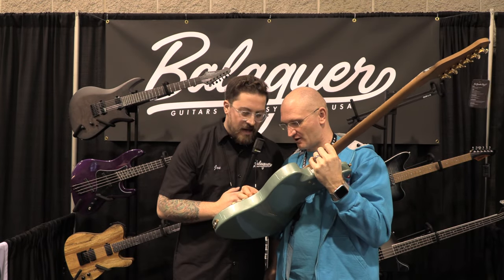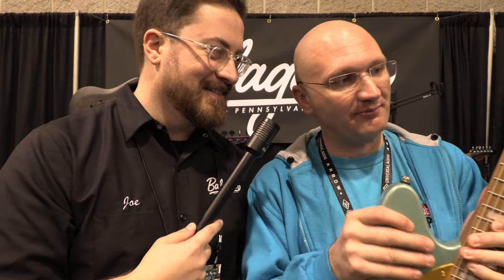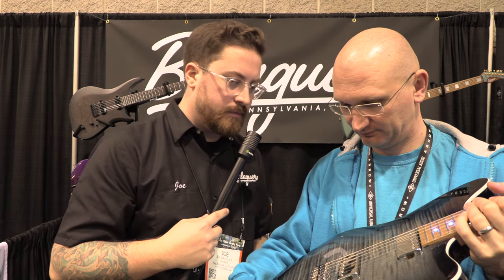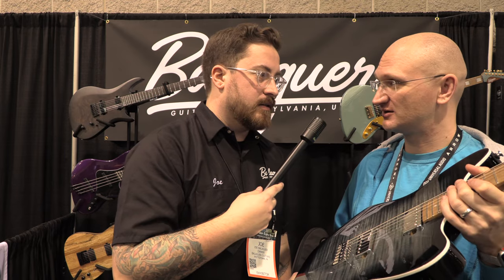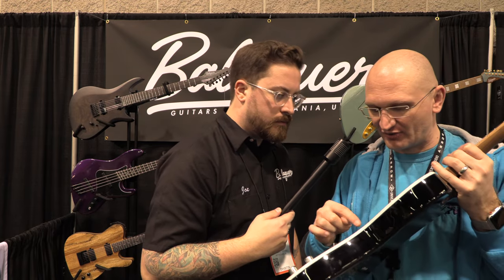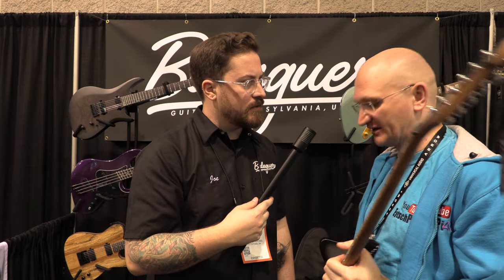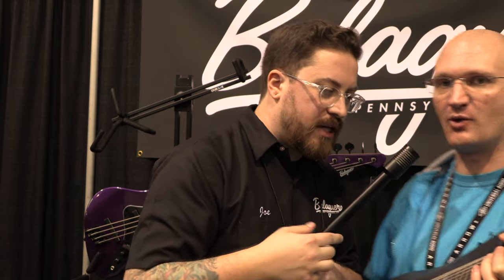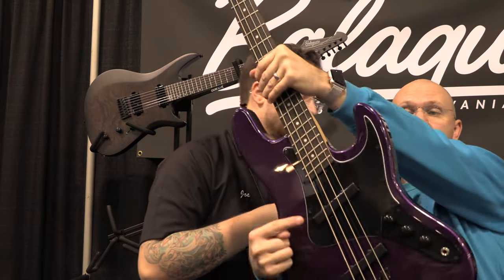Balaguer Guitars - everything but the Fluff Guitar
BALAGUER makes some nice axes for pretty decent prices... there is a lot more than just that thing that Fluff works with...